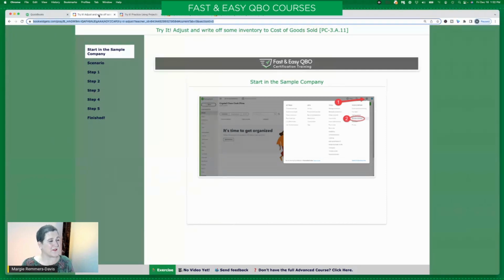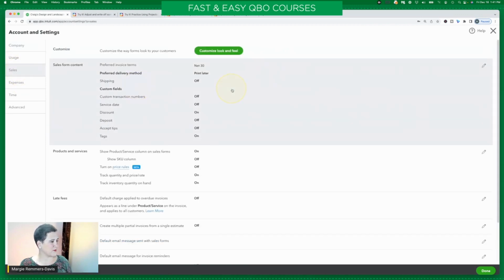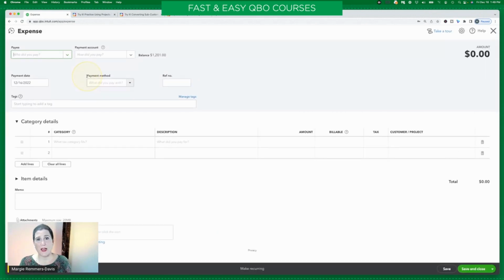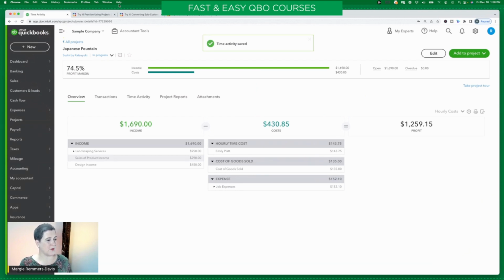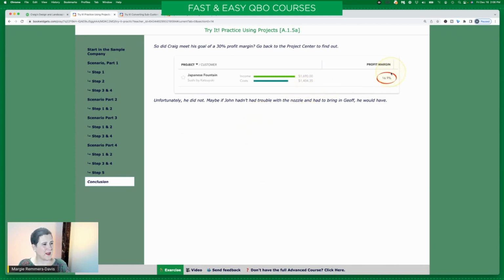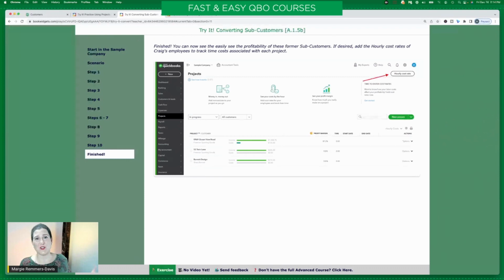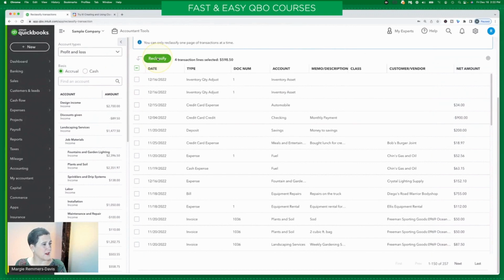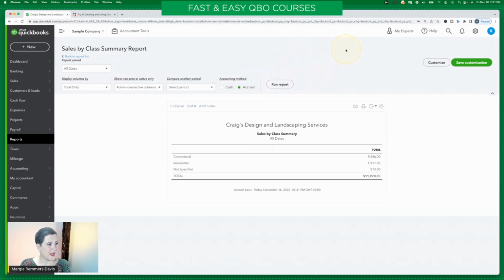Hands on Practice in QBO... - Write Off Inventory - Projects - Convert Projects - Create/Use Classes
00:00 - Intro
1:56 -  Adjust and Write Off Some Inventory to Cost of Goods Sold
8:41 - Practice Using Projects
36:03 - Converting Sub-Customers to Projects
44:03 - Creating and Using Classes